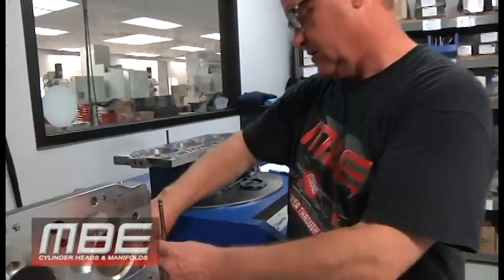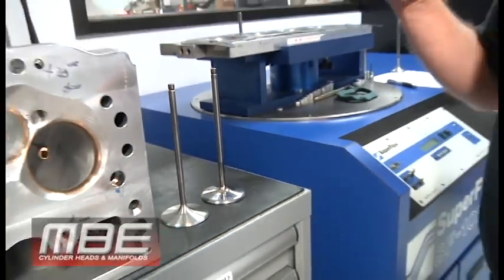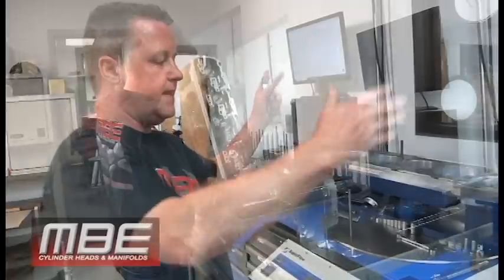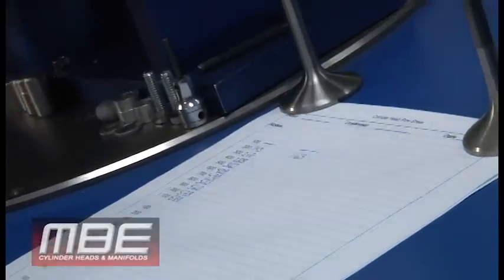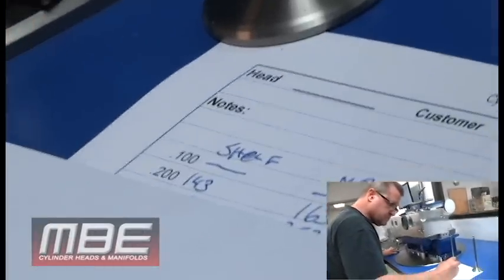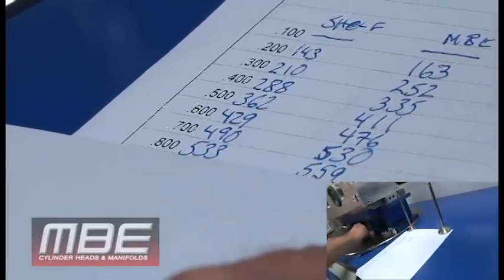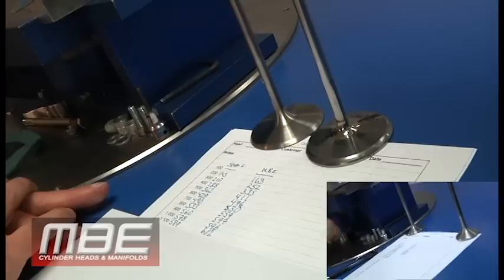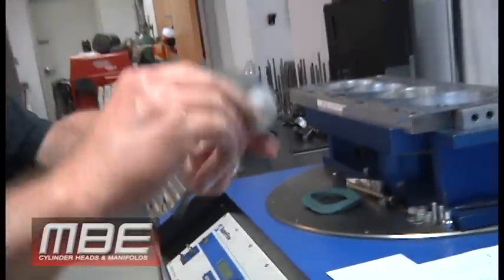** TECH ** Intake Valve Back Angles & Why they are Important